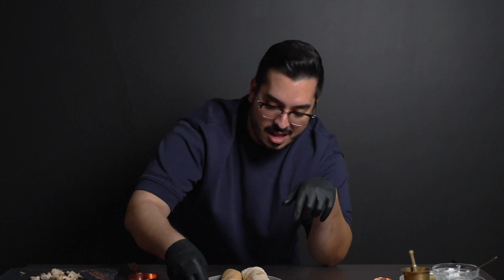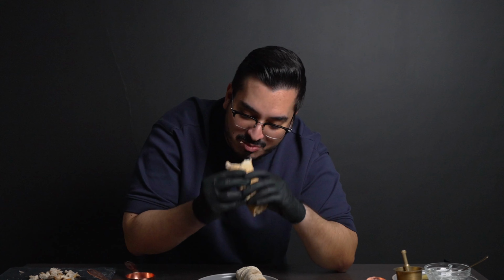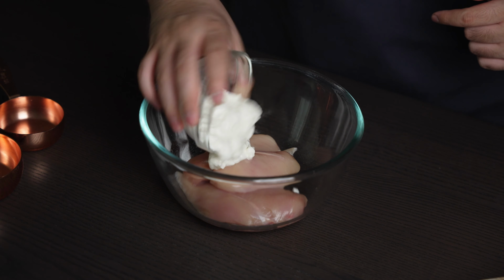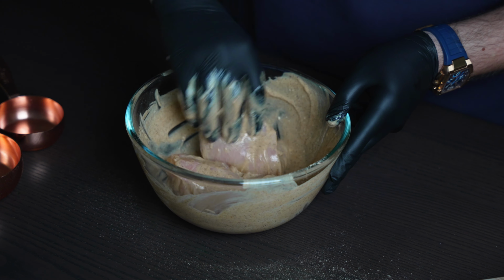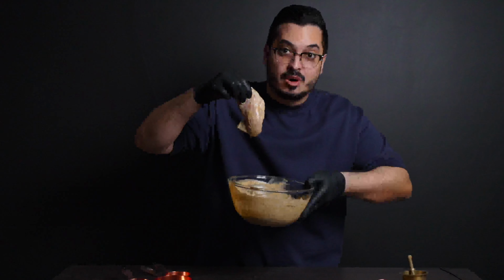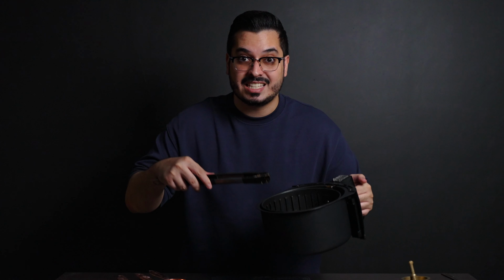Easy Airfryer Home-made Chicken SHAWARMA 🌯 👨🏻‍🍳 | For those who don't know how to cook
Follow the recipe in the video for a super easy air-fried chicken shawarma at home 🤤